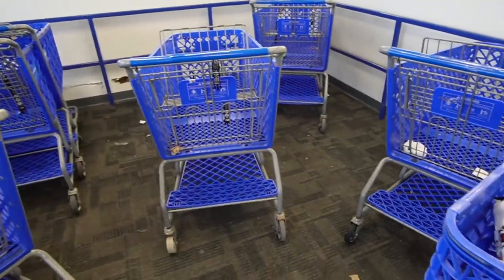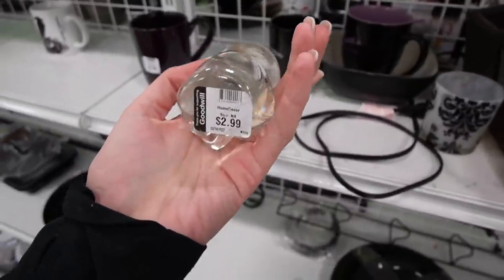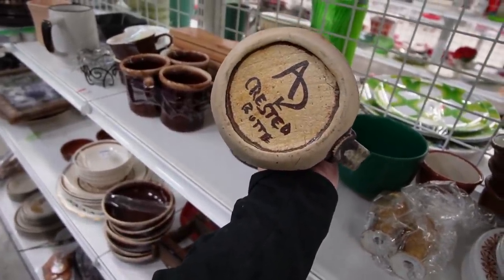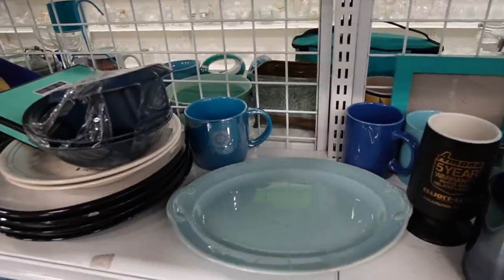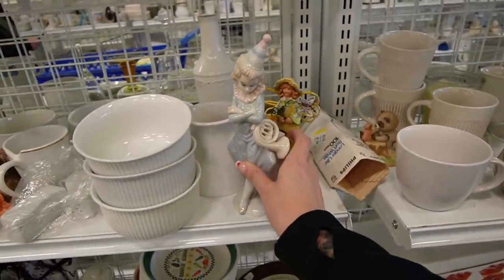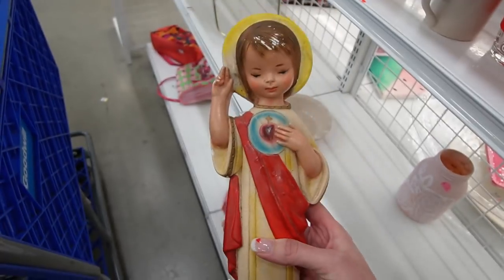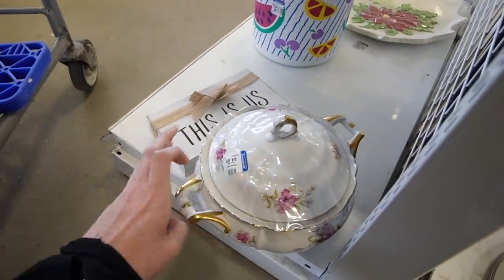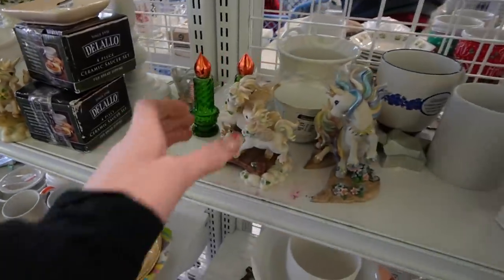GOODWILL Was Restocking | Thrift With Me for Ebay | Reselling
I visited Goodwill in Shillington. I was a little wary at first, but then I realized they were re-stocking the shelves.